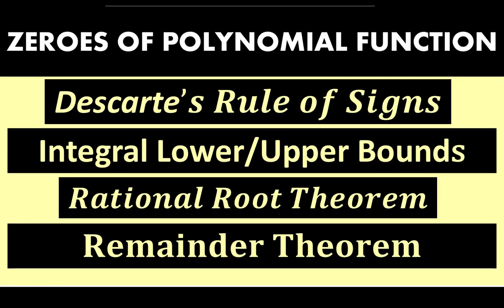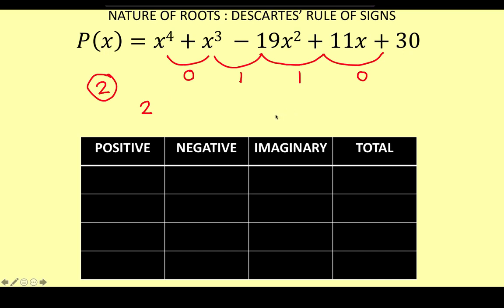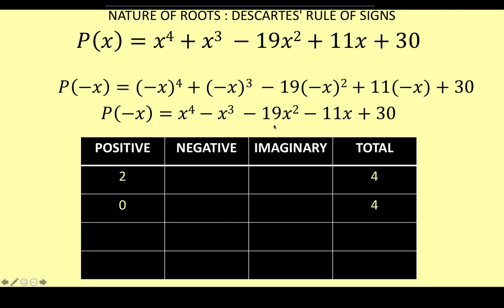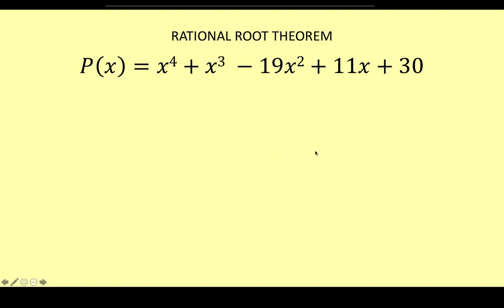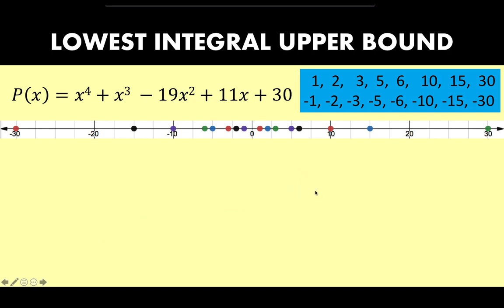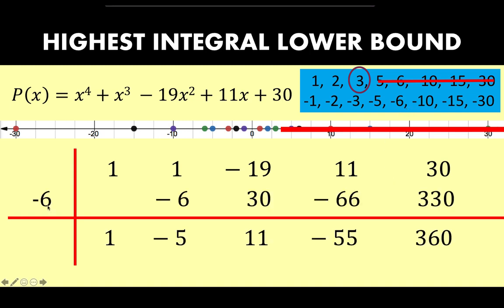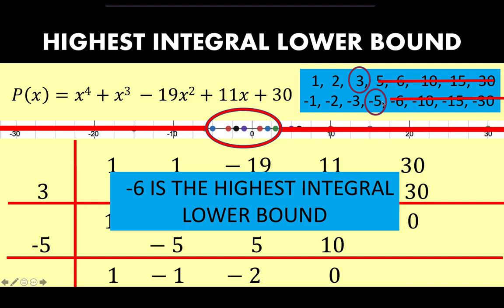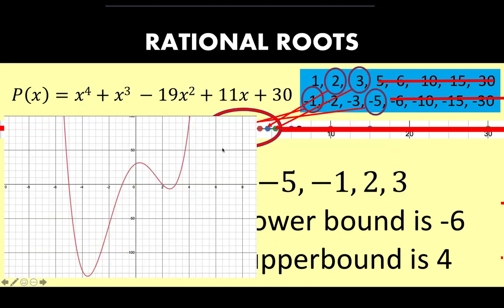ZEROS OF POLYNOMIALS INTEGRAL UPPER/LOWER BOUNDS DESCARTE'S RULE OF SIGNS RATIONAL ROOT THEOREM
In this video, we discussed how to find the zeroes of a polynomial using the integral upper and lower bounds, the Descartes Rule of Signs, and the rational root theorem.

Thank you very much and let us learn math daily. Thanks to Khan Academy, Mind Your Decisions, Tecmath, Premath, Asisten Academy, Up and Atom, and Isaiah James Maling for inspiring us to create this math channel.